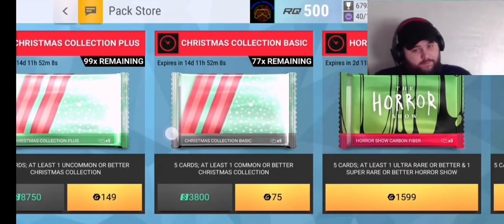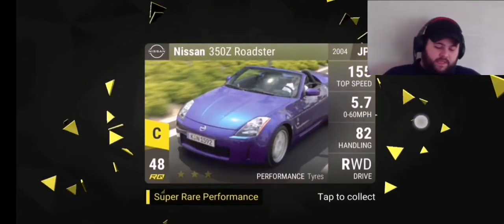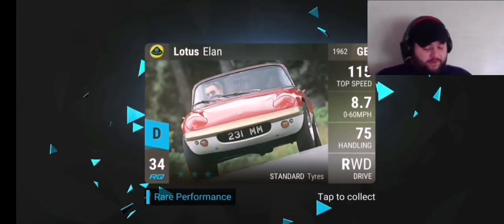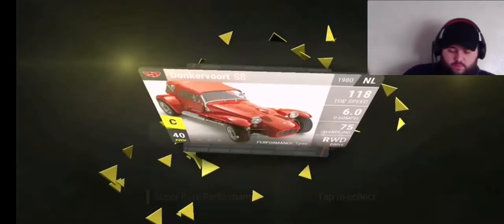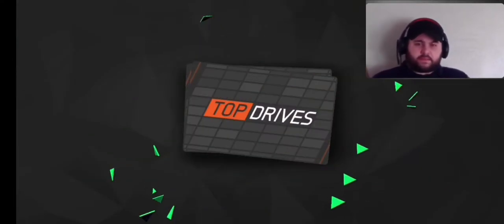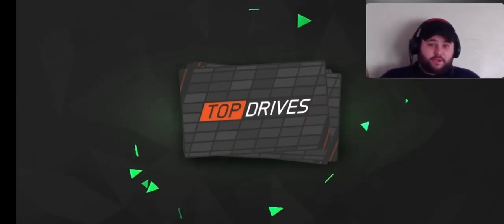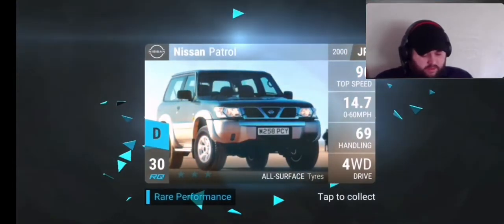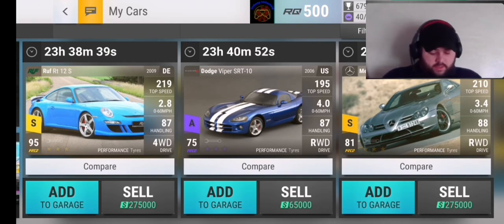TOPDRIVES TOP DRIVES - Legendary Live 2.7 Million Ceramic Opening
Check out me opening a legendary 2.7 million worth of packs, Live reaction.